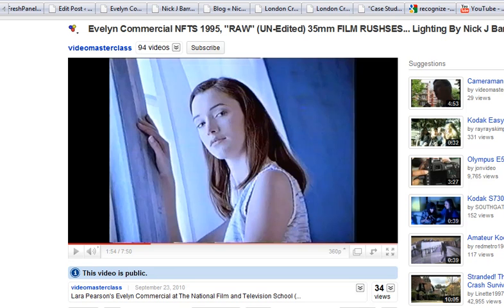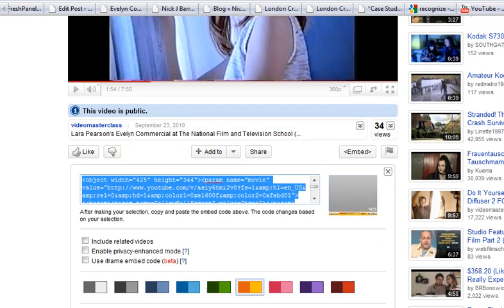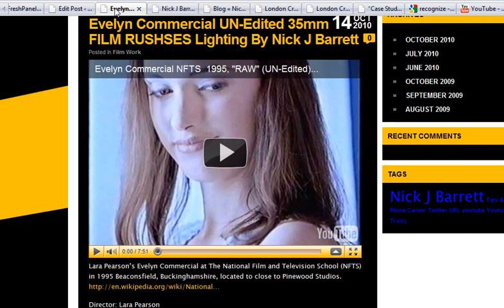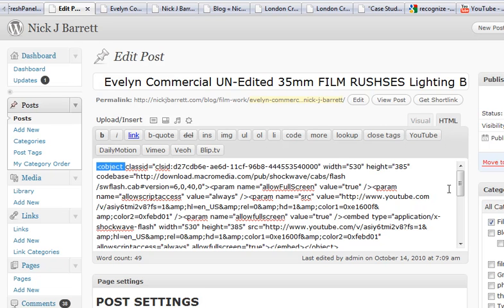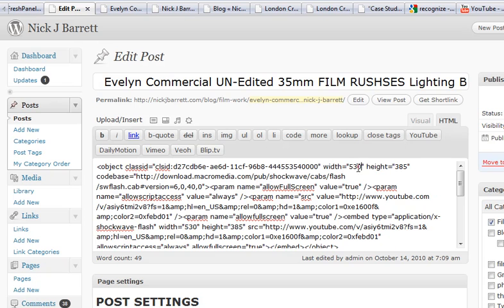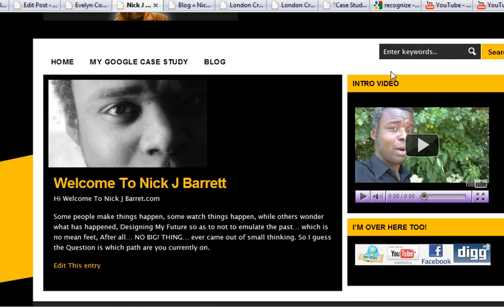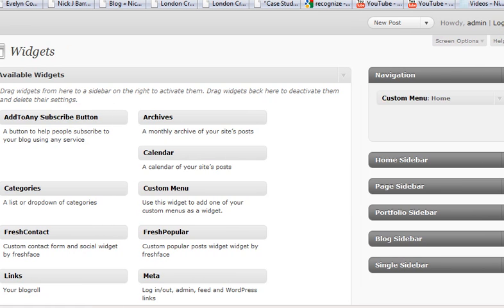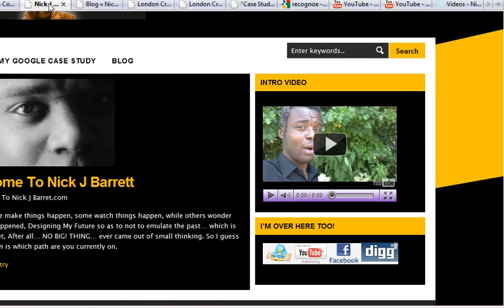HOW TO CUSTOMIZE YOUR YOUTUBE VIDEO SCREEN SIZE TO FIT... ANYTHING!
CUSTOMIZING YOUR YOUTUBE VIDEO SCREEN SIZE TO FIT ANYTHING LIKE! YOUR BLOG SIDE BAR